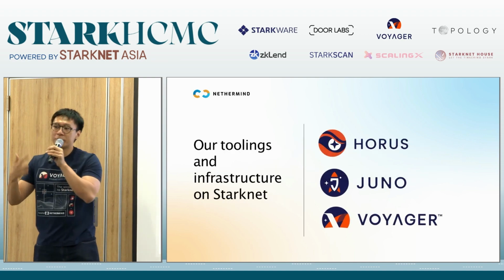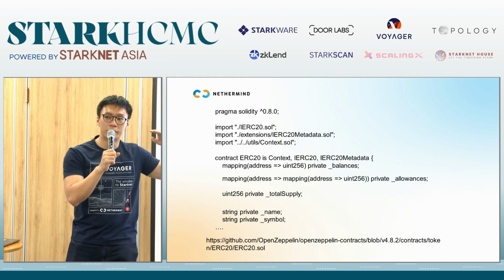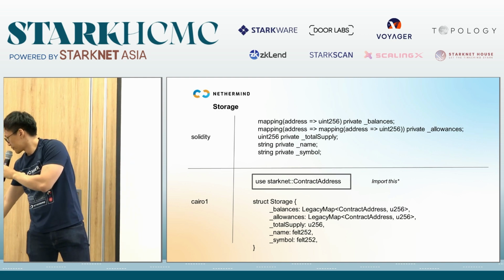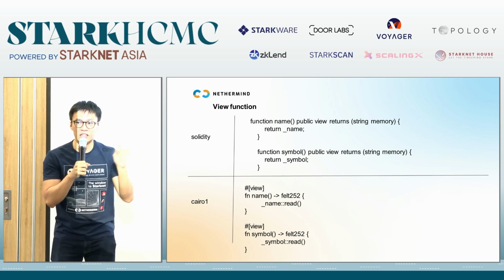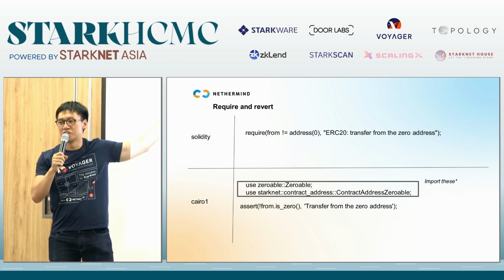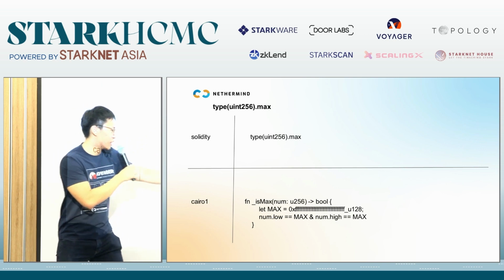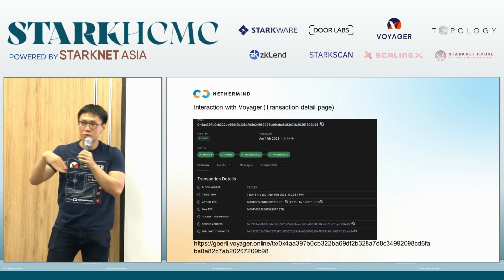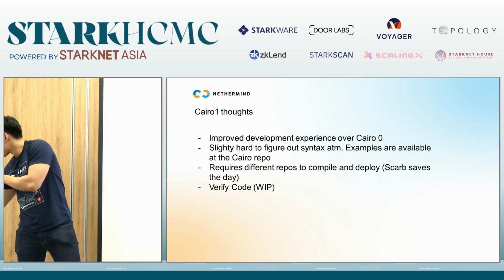Chee Chyuan - Cheatsheet to Cairo 1.0 | Stark HCMC 2023